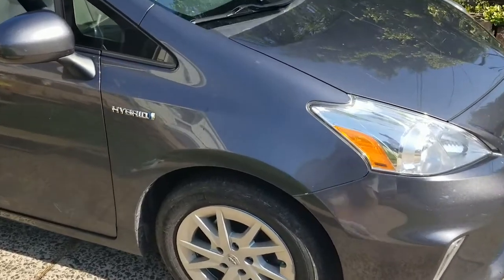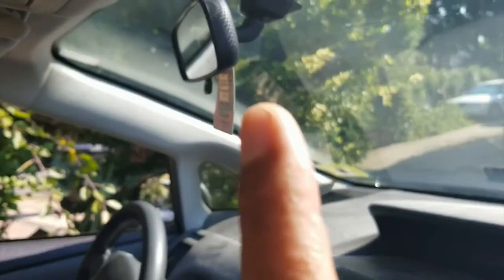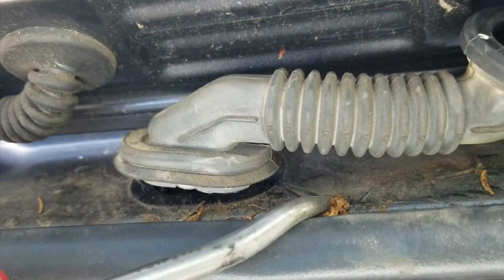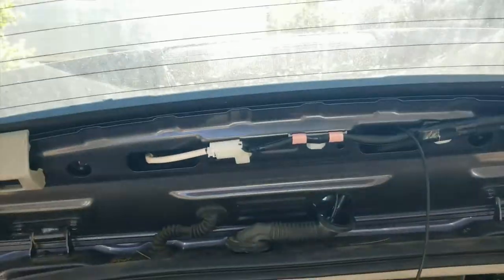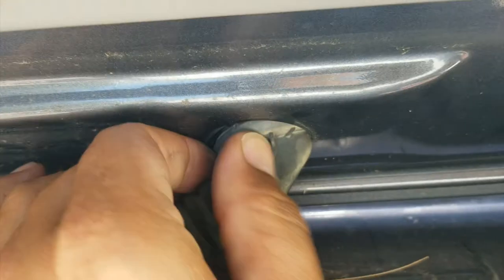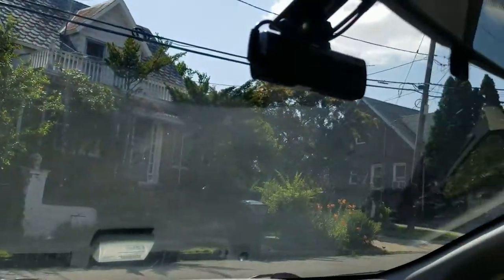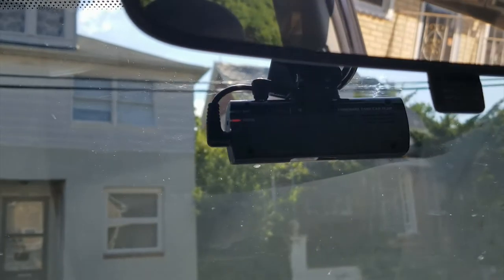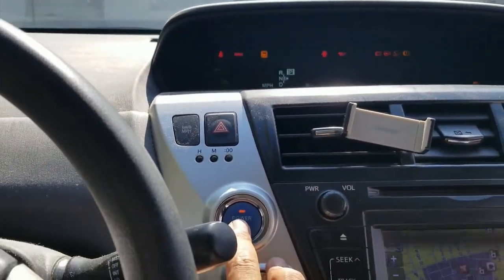How To Install Front And Rear Dash Cameras. 2010-2015 Toyota Prius. Full Installation.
Here I show you how to install a Thinkware Dash camera setup from start to finish. Some stuff is left out but that should be self explanatory. This method will change depending on vehicle, but just about the same though. Here is a camera that is pretty popular and I have installed before with no hiccups.
. Not bad for the price.
These are good if you are an Uber or Lyft driver. It has an interior cabin for the passengers.